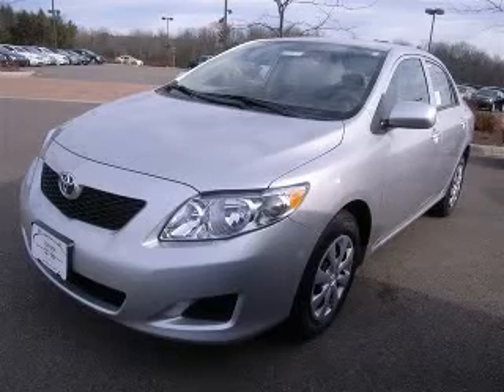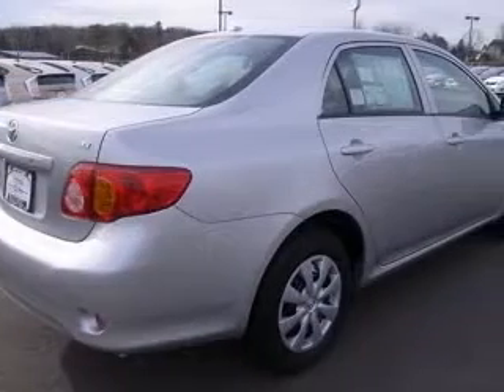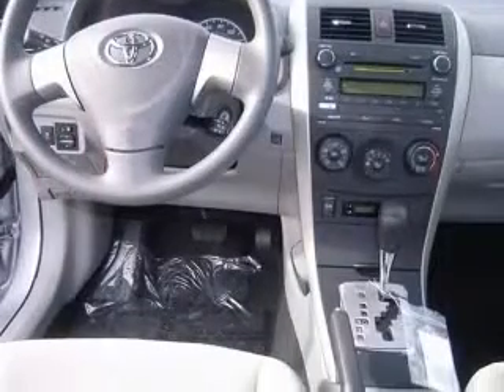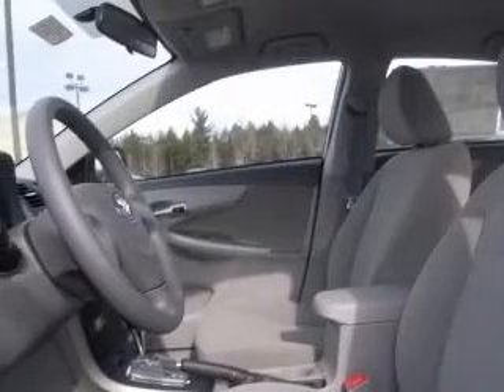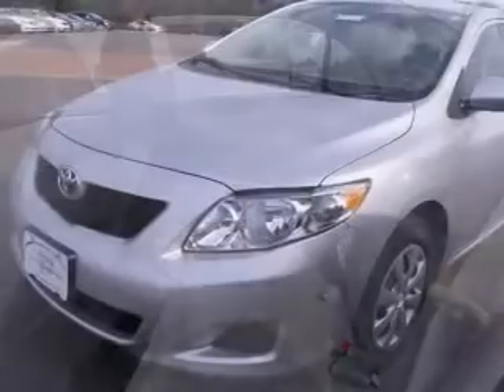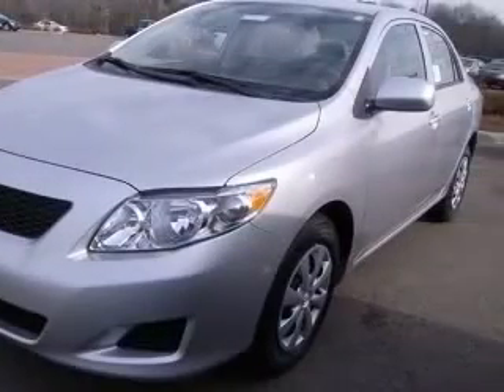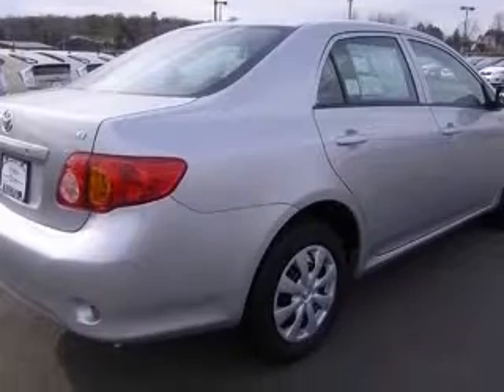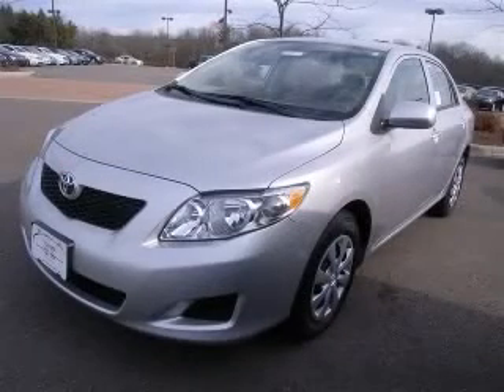2010 Toyota Corolla Wausau WI Toyota Of Wausau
2900 N. 20th Avenue

2010 Toyota Corolla LE
Engine: 1.8L 4 cyls
Trans: Automatic 4-Speed
Color: Silver